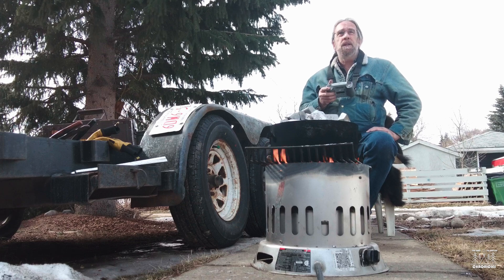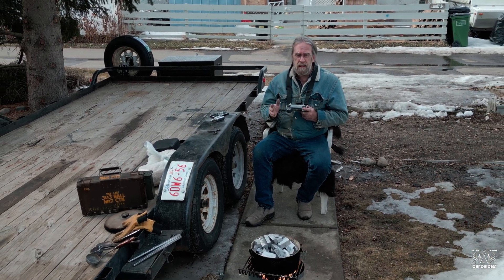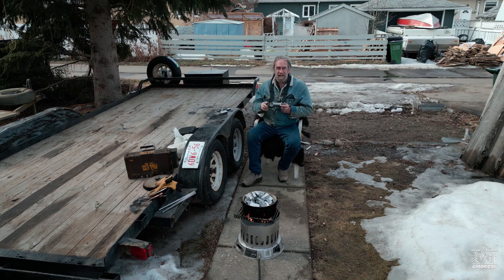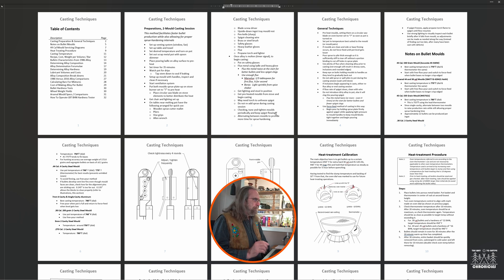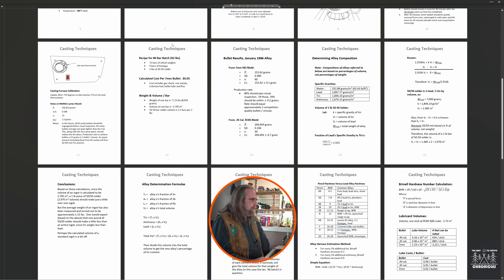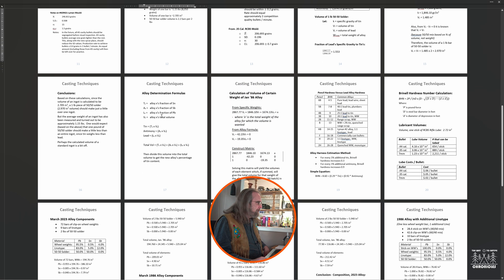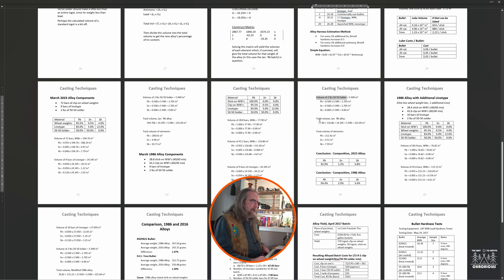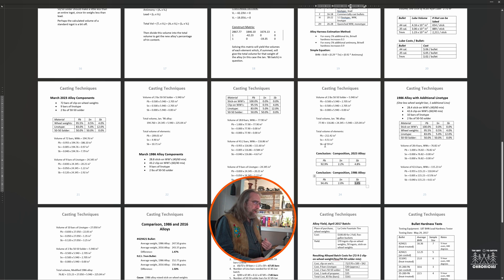Figure Out Your Wheel Weight Alloys! (4K)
As wheel weights made of lead become scarce due to environmental restrictions, you may want to consider lumping in the pure lead stick-on types with the clip-on types you obtain (which will also save you time sorting).

But how will such a change affect the alloys you make from it later?  This video gives you the analytical tools to figure that out for yourself, no matter what you source your alloy ingredients from.

For information on how to make your own reloading notes booklet, maintained on your computer as shown in this video, see the following playlist

By the way, did you enjoy the music in this video?